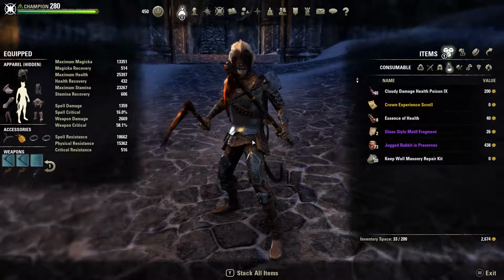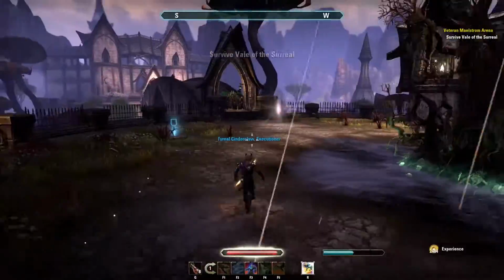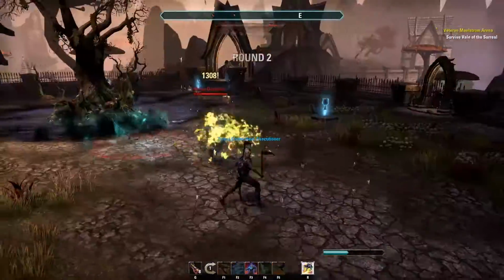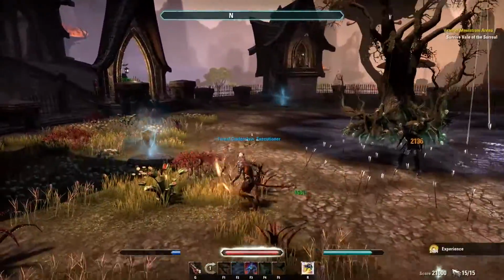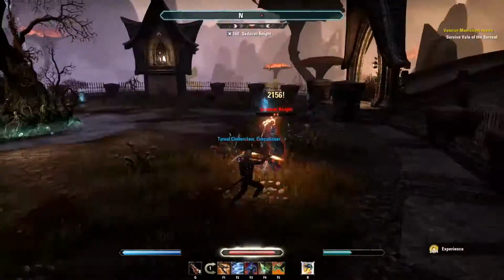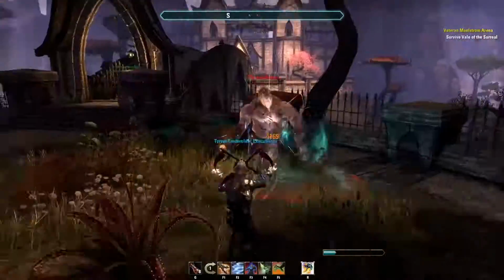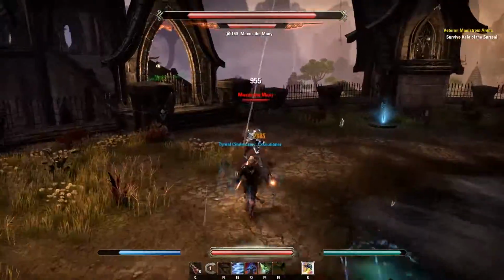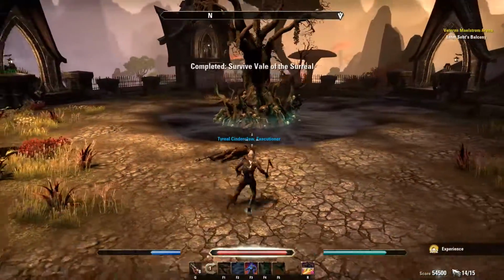The Venom Claw: Veteran Maelstrom Arena - Vale of the Surreal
I think it went pretty well, other than the death that was my own fault